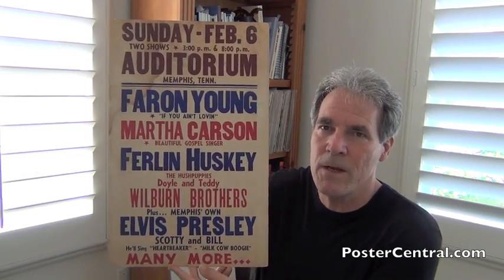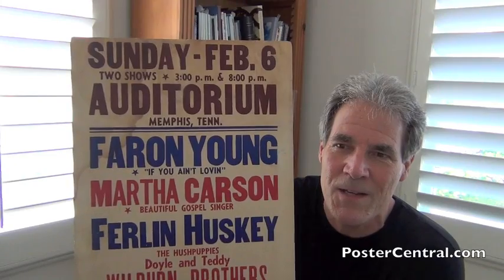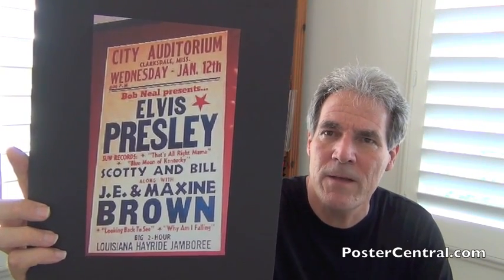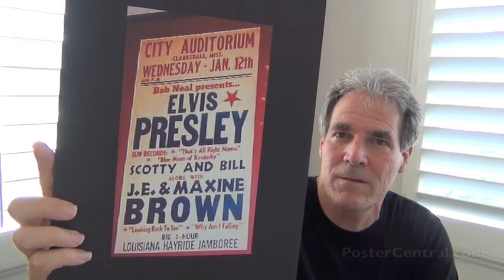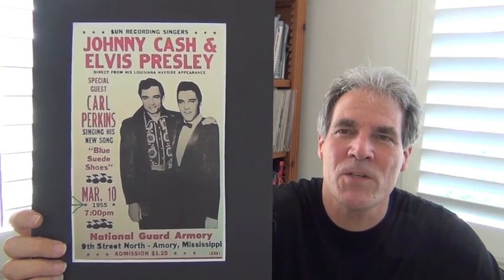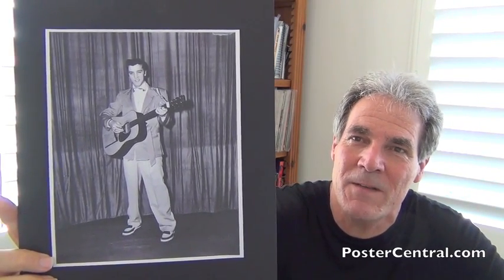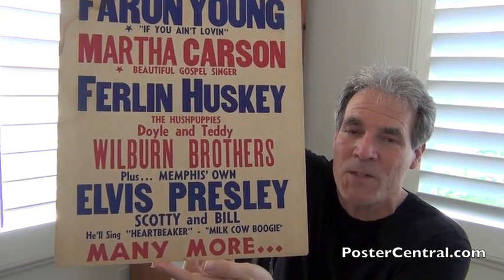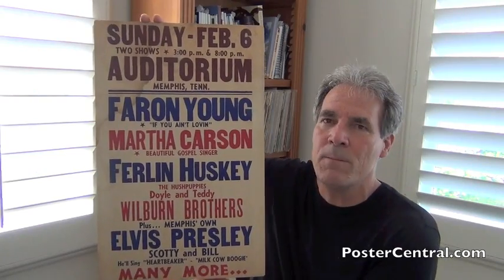Elvis Presley Concert Poster 1955 Memphis’ Own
An original 1955 Elvis Presley window card from Memphis, Tennessee when Elvis recorded for Sun Records.

In fact, Elvis’ third Sun single is plugged on this very poster, right below his name.

What’s so intriguing about this particular Elvis Presley placard is that he’s fifth-billed, behind various C&W and gospel stars of the day.

That’s because, of course, Elvis had yet to establish a foothold on fame outside of his hometown of Memphis.

This Elvis Presley tour poster was made by Hatch Showprint in Nashville, TN, although there’s no credit for them on the poster.

For some reason, Hatch usually didn’t credit themselves at the bottom of their vintage concert posters, a break from the norm, because most companies did.

As was the standard of the day, this Elvis Presley broadside measures 14 inches wide and 22 inches tall.

Hatch made it on rigid cardboard, so that it would withstand the rigors of outside weather.  In fact, most Hatches were on cardboard.

Notice that Hatch used brown, blue and red inks on this Elvis Presley window display. Combined with the white background, it’s very effective.

This has the look of a “tour blank” poster – used for other cities, too – but I’ve never seen this poster from another town. And the words “Memphis’ Own” sort of scotches that idea, too.

Let’s look at the entire wording on this Elvis Presley event poster, just as it reads from top to bottom:

Sunday – Feb. 6 – Two Shows – 3:00 p.m. & 8:00 p.m. – Auditorium – Memphis, Tenn.

Faron Young – “If You Ain’t Lovin’”
Martha Carson – Beautiful Gospel Singer
Ferlin Huskey and The Hushpuppies
Doyle and Teddy – Wilburn Brothers
Plus… Memphis’ Own ELVIS PRESLEY Scotty and Bill
He’ll Sing “Heartbreaker” – “Milk Cow Boogie”

Many More…

There are a couple of spelling anomalies on this Elvis Presley show placard. The third-billed musician is spelled “Huskey,” which was correct at the time, but some might think it’s a misspelling – like I did in this video – because Ferlin shortened the spelling a few years later.

But there’s no mistaking the spelling error on Elvis’ third Sun single, which should read “Heartbreaker,” but they left out an “r” to make it “Heartbeaker.”  As in, Heart-BEEKER.  Oops!

And then the Blue Moon Boys, Scotty Moore and Bill Black, get their credit on this Elvis Presley boxing-style concert poster. Every 1955 Elvis poster that I’ve seen credits those two, although on a couple of occasions I’ve seen them listed with their names switched, as Bill and Scotty.

I’m sure you know this, but Scotty played electric guitar behind Elvis, and Bill handled the stand-up bass. Drummer DJ Fontana wouldn’t join them permanently until the summer of ’55.

The alternating blue & red colors are a standout feature on this Elvis Presley tour placard. There’s one they got wrong, though… “The Hushpuppies” should’ve been in blue ink, as they were part of Huskey’s group, so by having them in red ink it gets a little confusing.

And those two colors are offset beautifully by the brown color used up in the venue information. All other 1955 Elvis Presley concert announcements like this have only the red & blue, no other third color. (At least all the ones that I’ve seen.)

Notice the significant water stain in the upper left area of the poster… that’s brown, too, but I’m not counting it as an official color (grin).

A note for collectors: this particular Elvis Presley street poster is a lot less rare than all the others from his Sun Records days. That’s because a “stash” of them was let loose a long time ago, so there are many of them spread far & wide around the country.

They’re still very fun and collectible, but there are several other early Elvis concert posters where there’s only one known in collector’s circles. Not so with this one.

Another historical aspect to this poster: Between the two shows, Elvis had dinner across the street with Sam Phillips (of Sun Records) and Colonel Tom Parker, possibly marking the first time the future King of Rock ’n’ Roll met his future manager.

This Elvis Presley street sign is eruditely discussed by long-time concert poster collector Pete Howard.

To see a few other vintage Elvis Presley concert window cards, including one just like this except where Faron Young gets his photo on there, just shuffle over to this page of my web